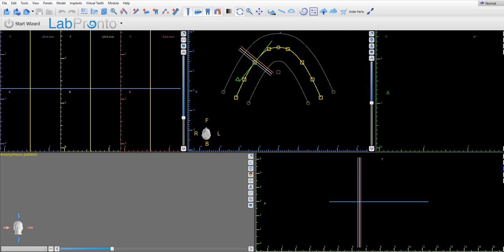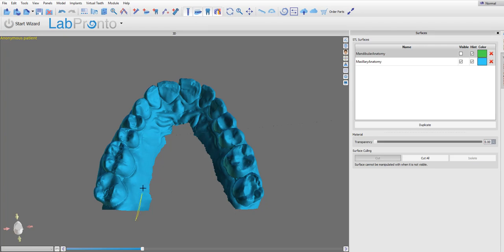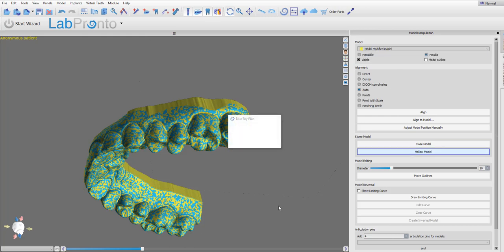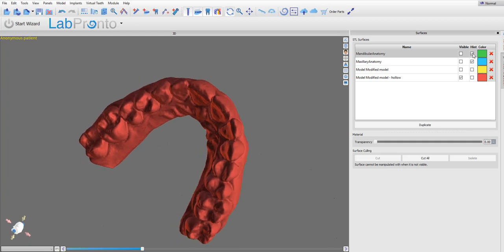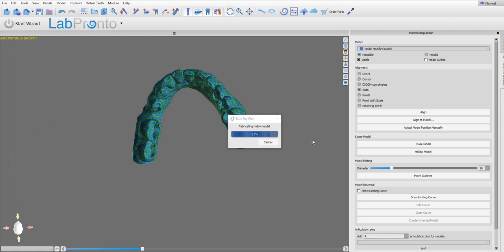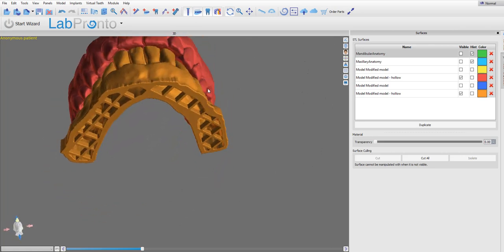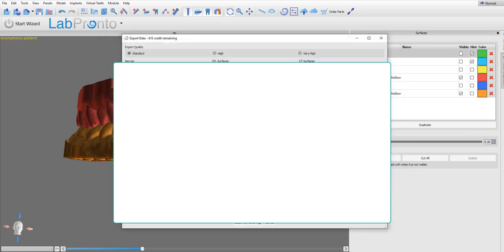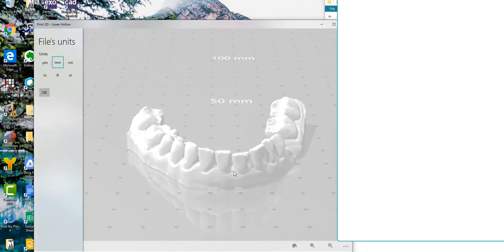Blue Sky Plan: Converting Intraoral Scans to Models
Hello again!  In this video I am going to demonstrate how I use a FREE feature of blue sky plan for my general digital model work.  Here I take raw intraoral scans, clean them up, and turn them into print ready models.  I also hollow them to save on resin.  This is a hand feature, and much quicker and more efficient than having to use a program like meshmixer.

Use this video to practice, or train a team member to be your printing champion!